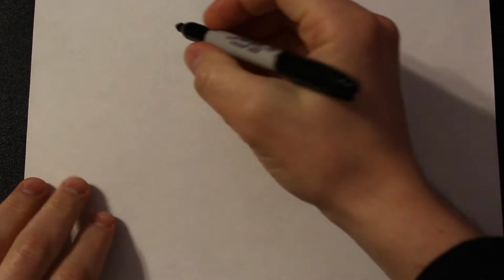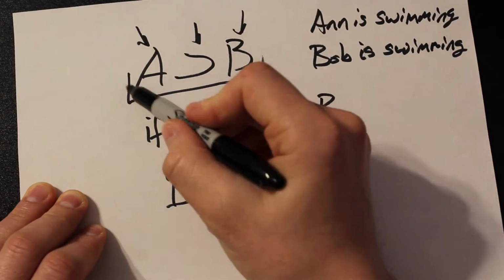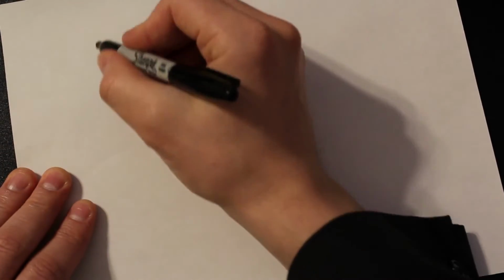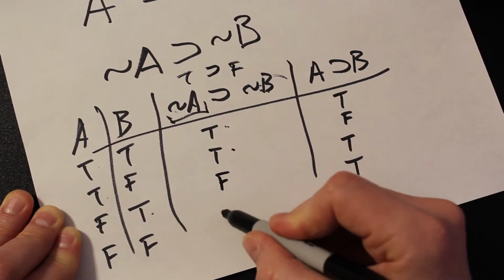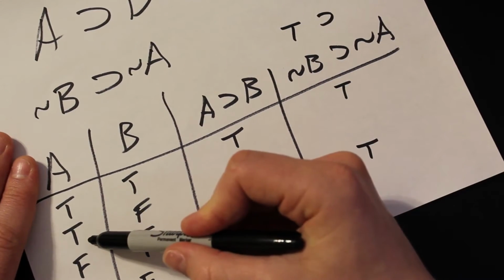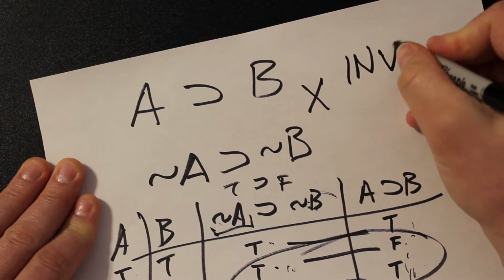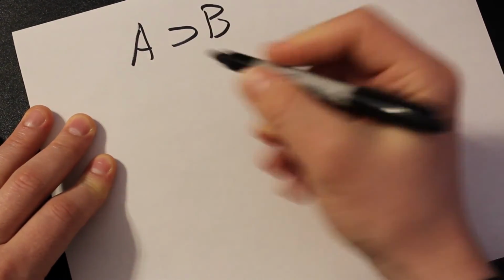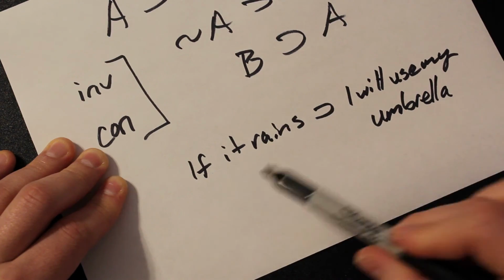Logic - Converse, Inverse, Contrapositive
You may want to watch the video about the truth tables for the implication (the "if then").
I cover the converse, inverse, and contrapositive.